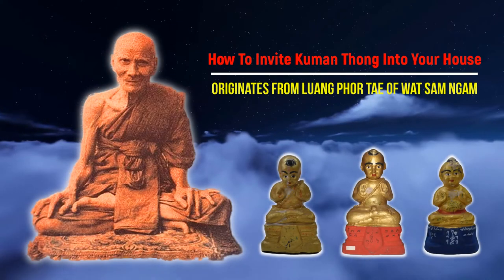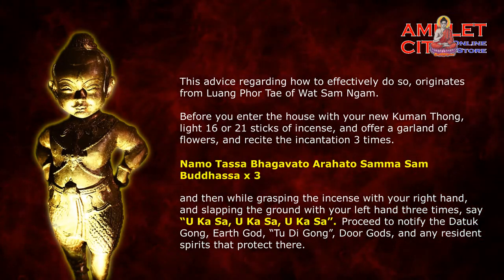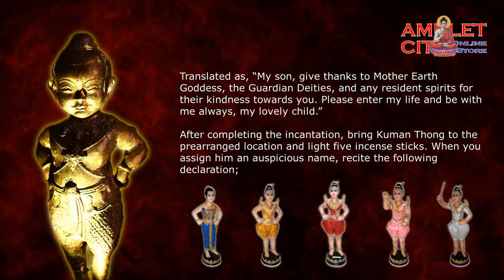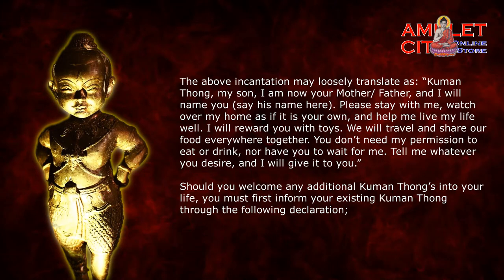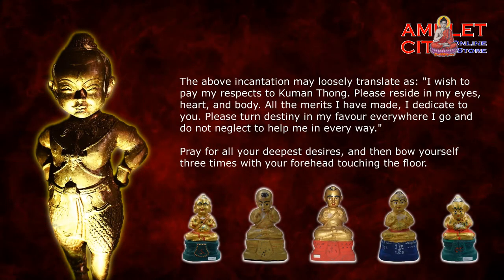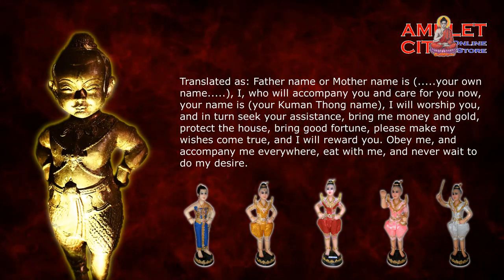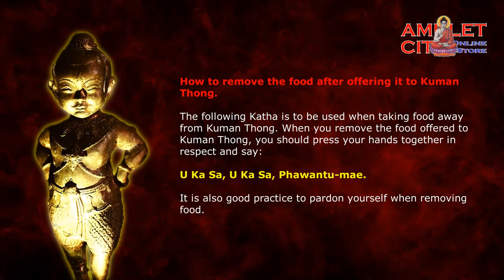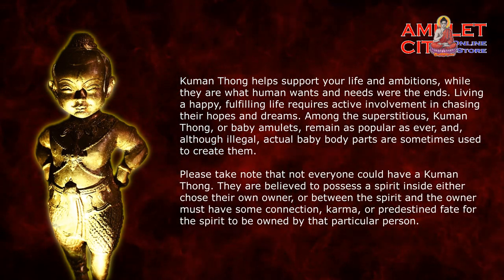How to invite Kuman Thong into your house @ Luang Phor Tae of Wat Sam Ngam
It is important that when you first invite Kuman Thong into your house, you should place him on a shelf lower than the Buddha statues in a suitable location and introduce him to his new environment. If you are wearing a Kuman Thong amulet, do not wear it over a Buddha image, and if you are worshipping an idol of Kuman Thong, do not face the west or put them at the end of your bed or under the stairs. It is better not to put Kuman Thong with other idols of worship.

We know that each master has their own Katha to chant to their own Kuman Thong. But the first ancient Katha for Kuman Thong is usable if you have faith in them.

Before inviting Kuman Thong into your house, you must take special care to inform Phra Mae Thoranee (The Mother Earth); Phra Mae Thoranee is highly revered and worshipped by Thai, Laos, Cambodia, and Myanmar people. Countries that did not worship Mae Thoranee may also call her name in respect and request permission from your Guardian Deities and any resident spirits protected there. Such as Datok Gong, Earth God “Tu Di Gong,” Door Gods “Menshen,” and the Buddhist saints in your household shrine to seek their permission and blessings.